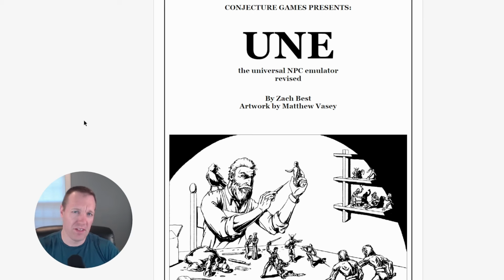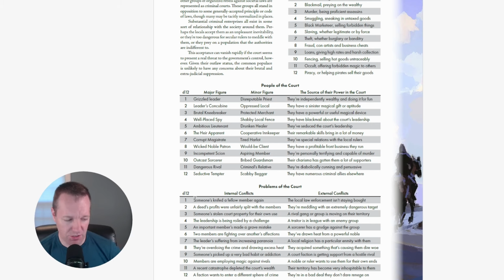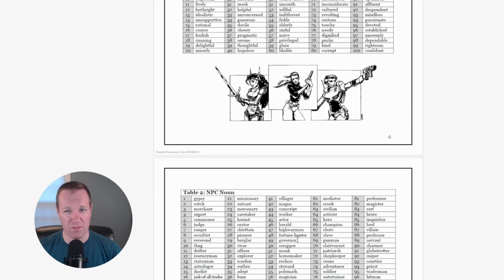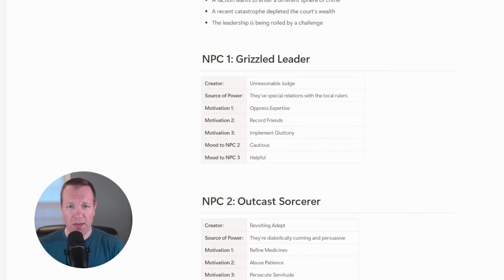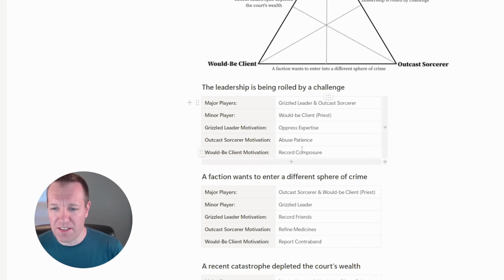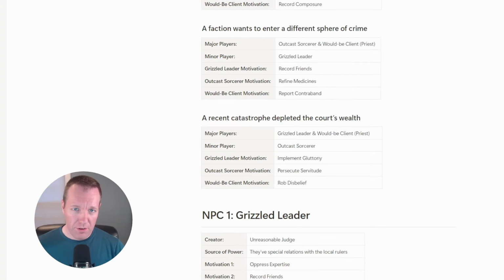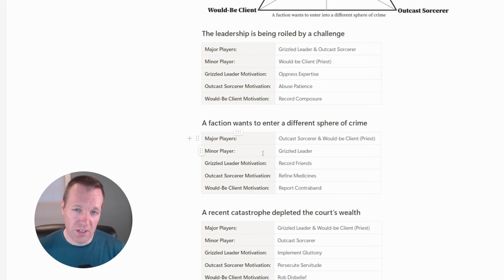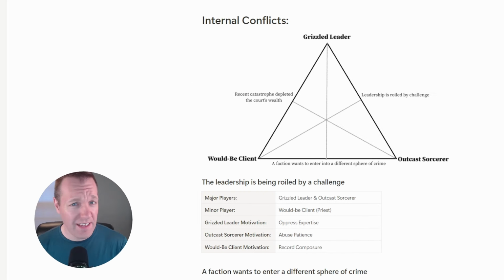Making a DnD Powder Keg with NPC Conflict Webs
Artist Thumbnail Credit: Keith Parkinson